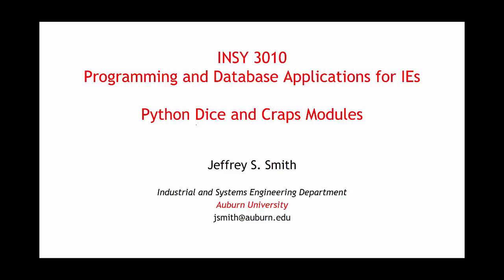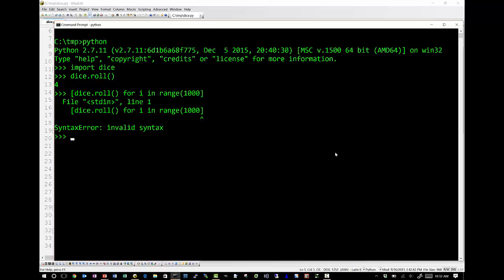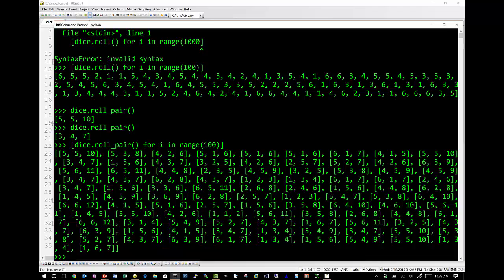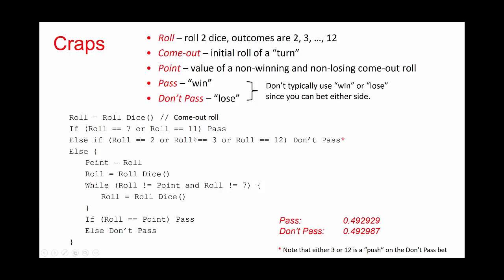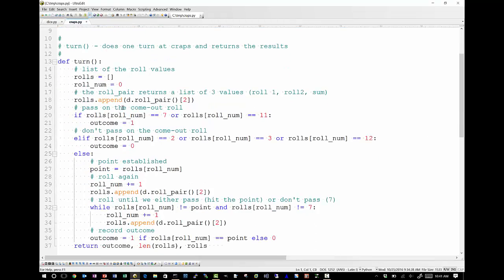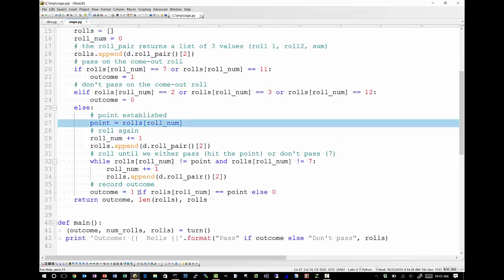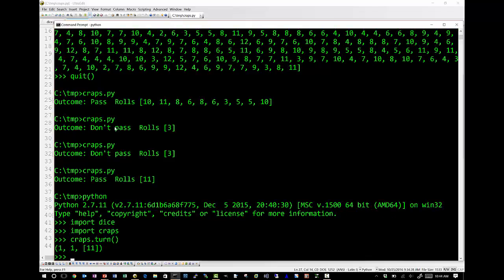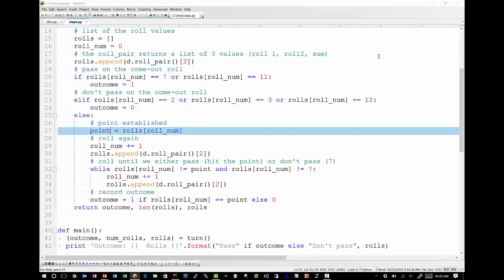Craps Module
Using the dice.py and craps.py Python modules.